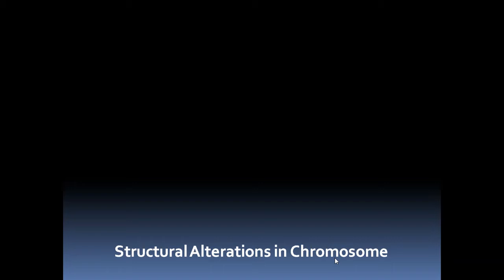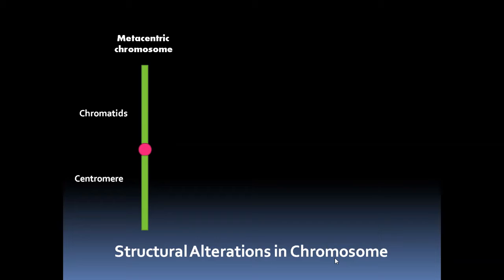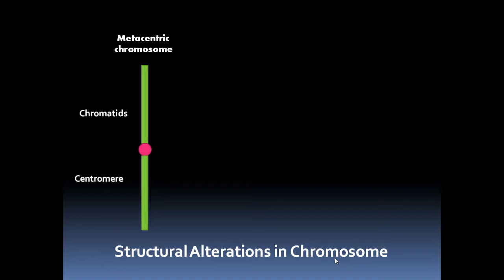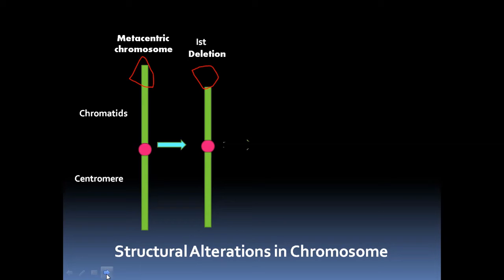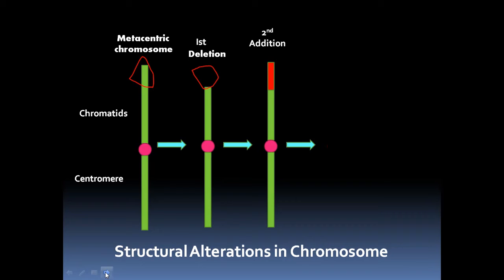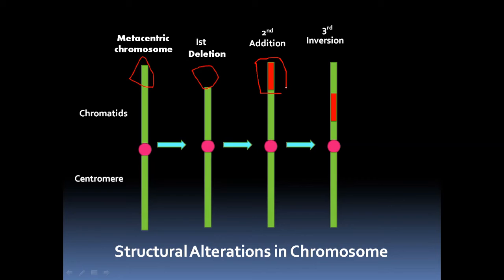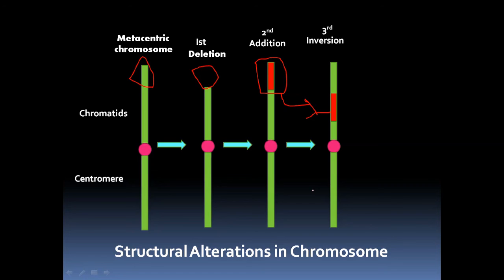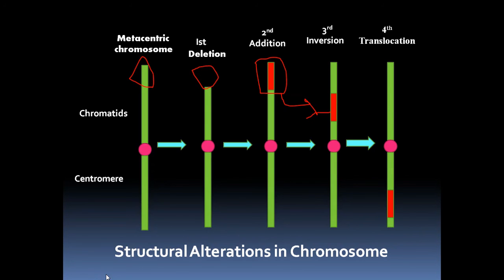Structural alterations in chromosome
CHROMOSOME STRUCTURE CHANGES.